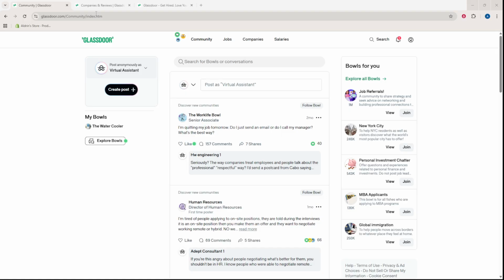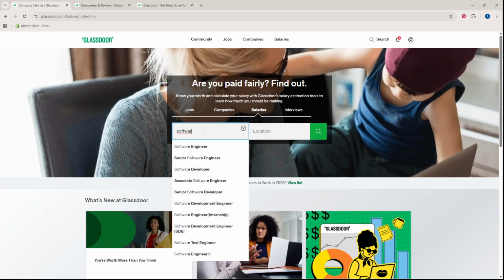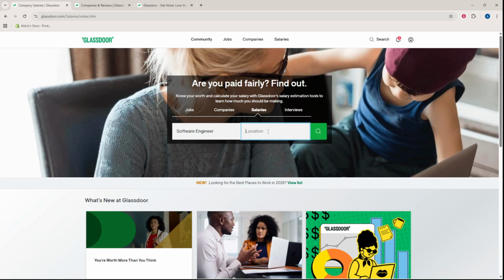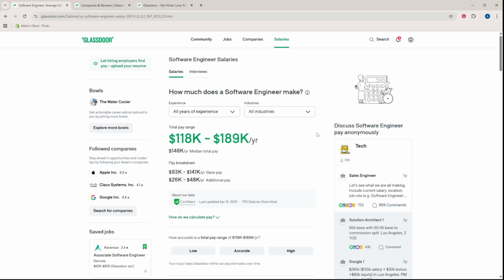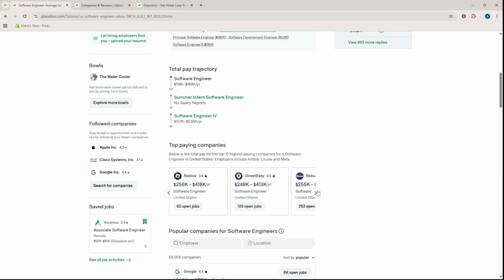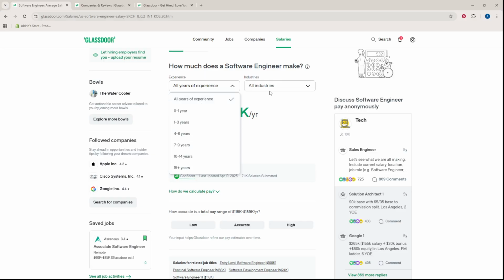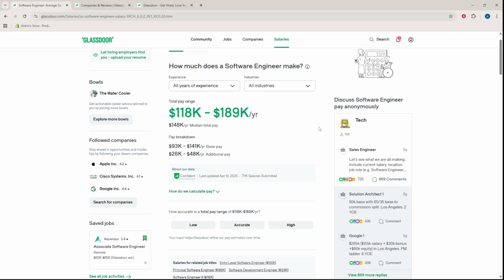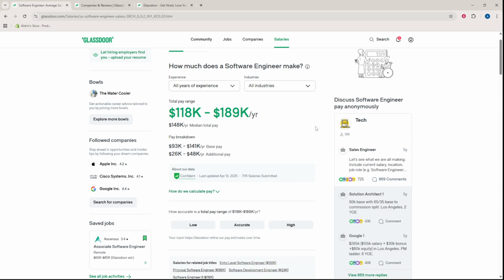How To Search Salary By Job Title On Glassdoor [Quick Method]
Before you accept any job offer, you should know what that role actually pays in the real market. In this quick method tutorial, you’ll learn exactly how to search salary by job title on Glassdoor so you can instantly see pay ranges, averages, and total compensation data based on real employee submissions. This helps you avoid underpaid offers and negotiate confidently.

🔹 What You’ll Learn:

How to open the salary search section inside Glassdoor quickly

How to enter job titles accurately for precise results

How to compare average, low, and high pay ranges

How to filter salaries by city or remote locations

How to view base pay versus bonuses and total compensation

How to compare multiple companies offering the same role

How to evaluate entry-level versus senior salary differences

How to use salary data to prepare for negotiations

💡 Pro Tip: Search variations of the same title like “Marketing Manager,” “Growth Manager,” or “Digital Marketing Lead.” Similar roles often pay differently, and broader searches give you a stronger benchmark.

By the end of this video, you’ll clearly understand what your role is worth in today’s market and use real salary data to negotiate smarter and earn more.